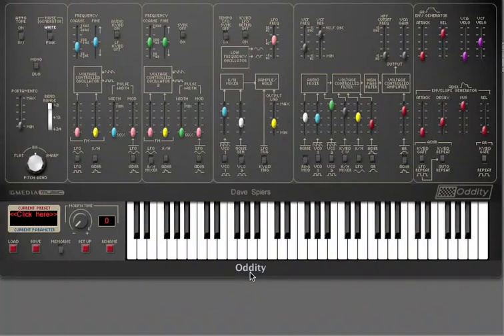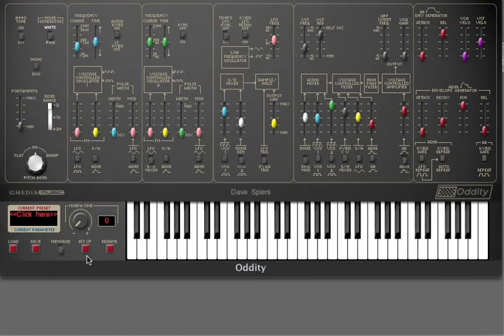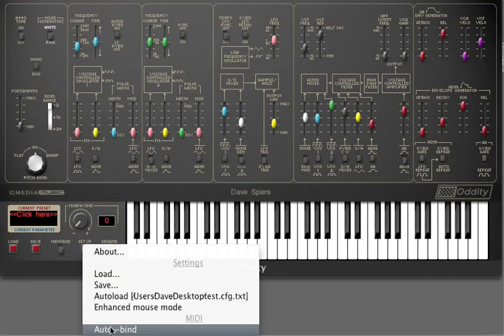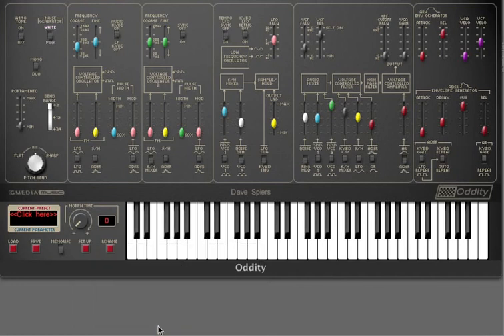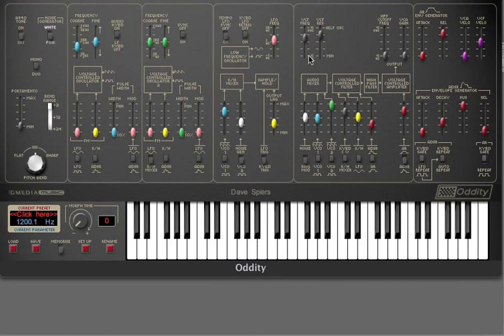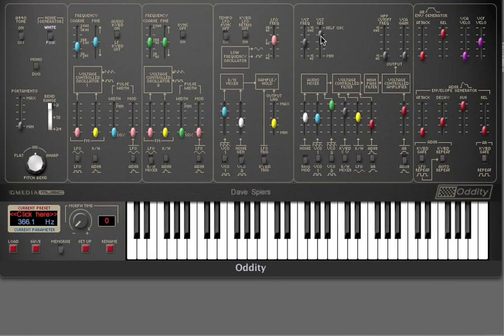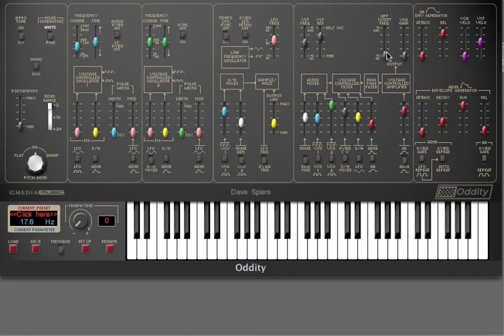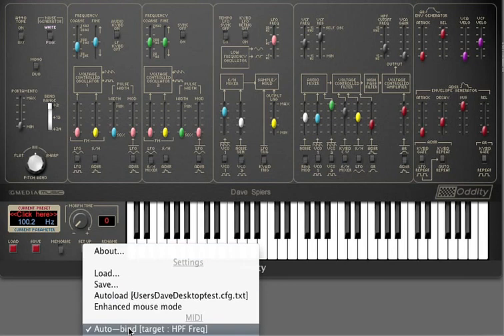Oddity Tutorial - Autobind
A quick guide to assigning external controllers to Oddity or Minimonsta via the Autobind function